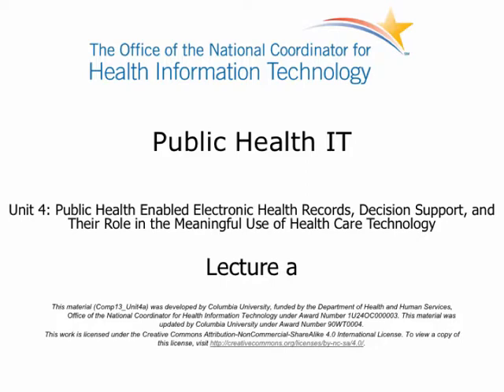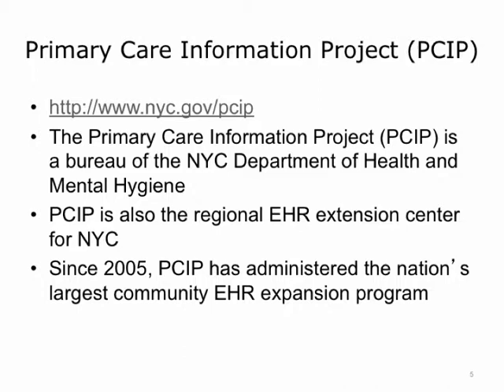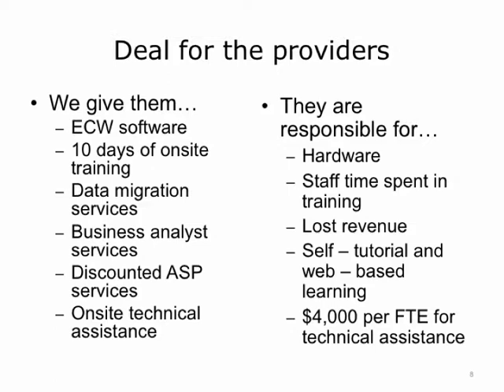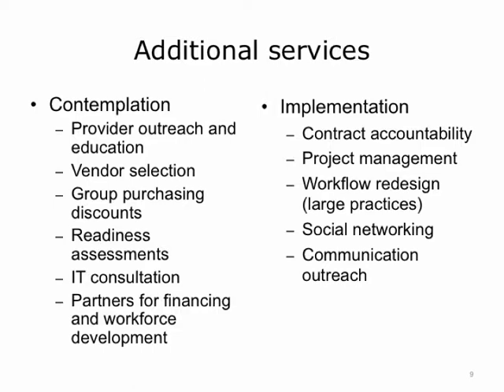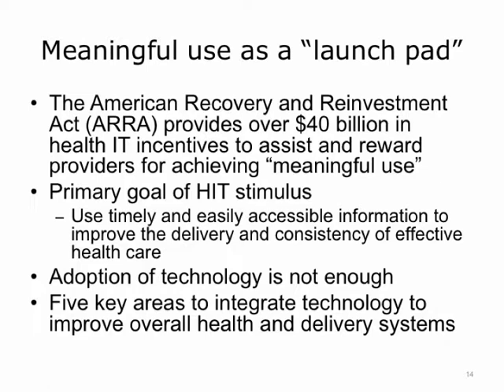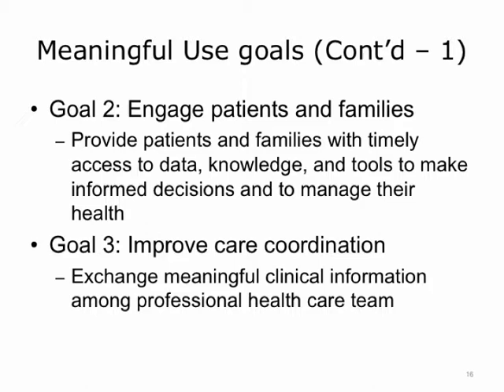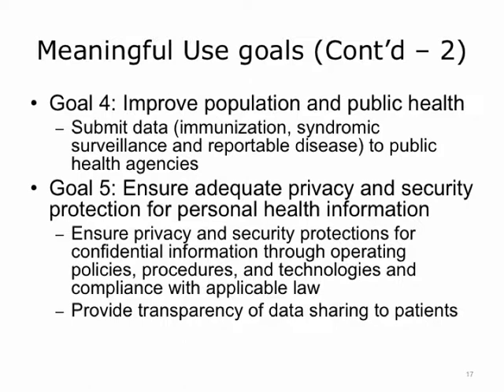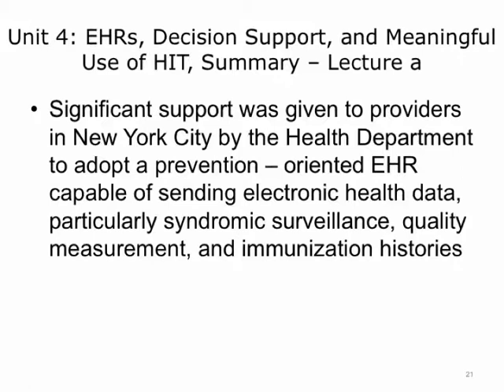ONC Component 13 Unit 4 Lecture a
Component 13: Public Health IT

Unit 4: Public Health Enabled Electronic Health Records, Decision Support, and Their Role in the Meaningful Use of Health Care Technology

Lecture a: Primary Care Improvement Projects (PCIP), Meaningful Use Goals, and Population Health

Description: This will be a lecture on public health enabled electronic health records, decision support, and their role in the meaningful use of health care.

Summary: Significant support was given to providers in New York City by the Health Department to adopt a prevention-oriented EHR capable of sending electronic health data, particularly syndromic surveillance, quality measurement, and immunization histories.